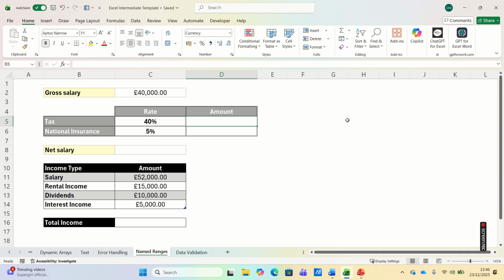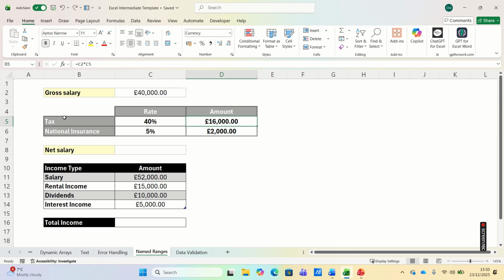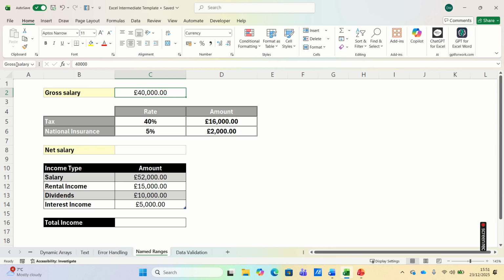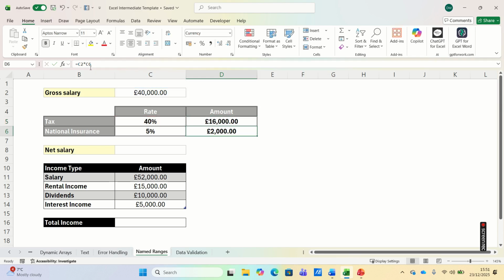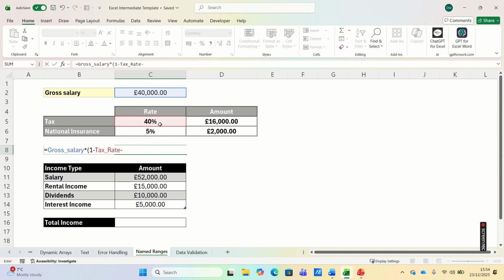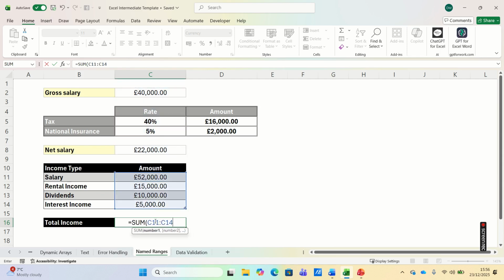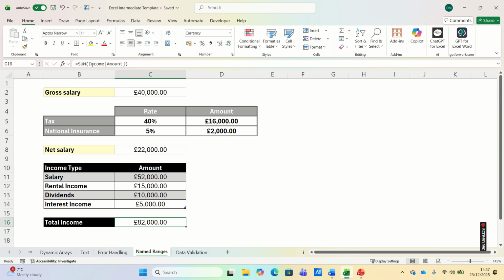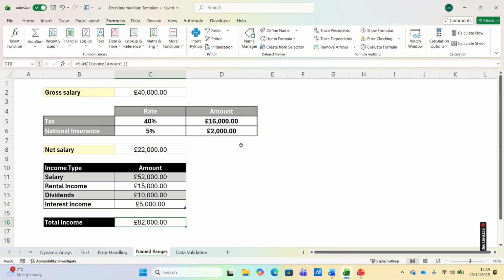Excel Intermediate #13 - Stop Breaking Your Excel Models: Named Ranges & Structured References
In this video, you’ll learn how to stop breaking your Excel models by using two essential professional tools:
👉 Named Ranges
👉 Structured References in Excel Tables

These features make your formulas:
- Easier to read
- Easier to maintain
- Far harder to break when your spreadsheet changes

If you’ve ever looked at a formula like =C2*C5 and had no idea what it actually represents, this lesson is for you. We’ll start by solving a common problem: formulas that technically work, but are unclear and fragile. You’ll see how named ranges turn numbers into meaningful inputs like tax rates, assumptions, and parameters, making your formulas read almost like plain English.

Next, we’ll move on to structured references inside Excel tables. Instead of hard-coded ranges like =SUM(C11:C14), you’ll learn how to use table and column names so formulas automatically expand as your data grows.

You’ll also learn how to:
- Rename tables for clearer formulas
- Use structured references that scale automatically
- Manage and edit named ranges using the Name Manager

Overview: (0:00)
Named Ranges: (0:25)
Structured References: (3:18)